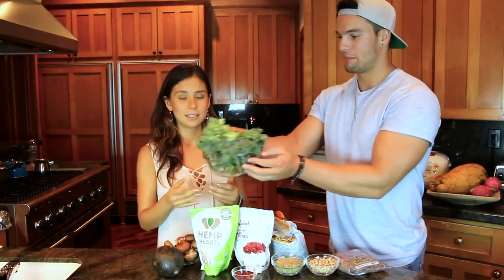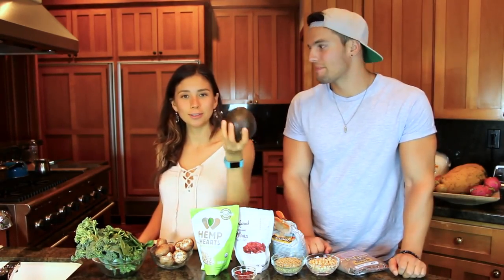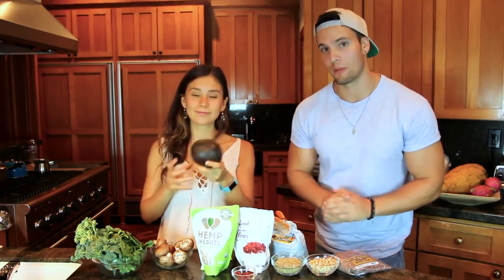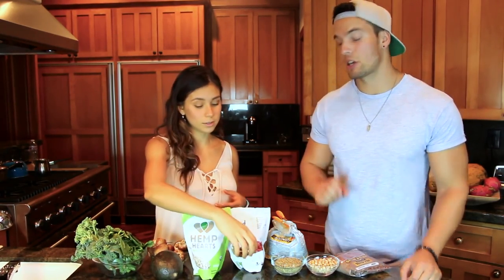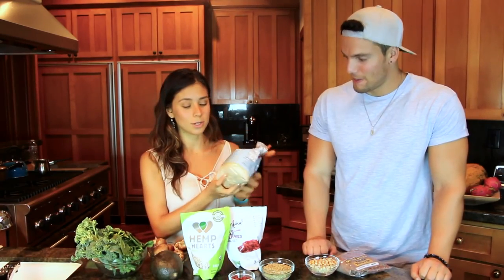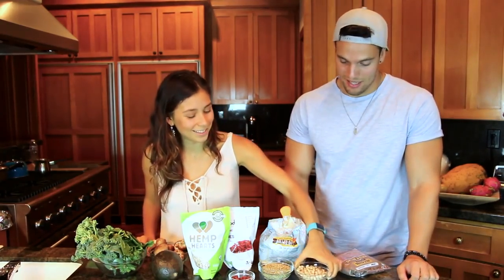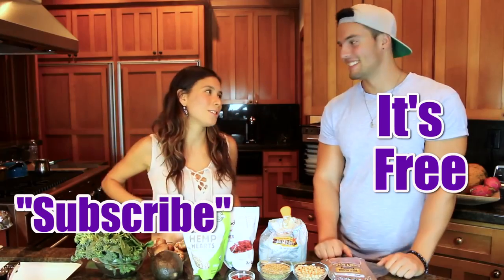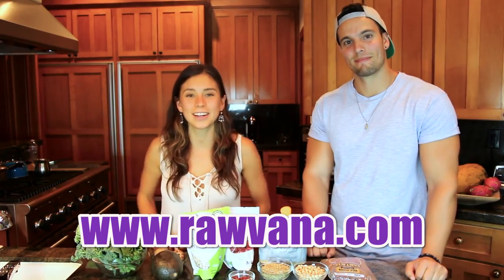10 Vegan Foods to Build Muscle ft Jon Venus